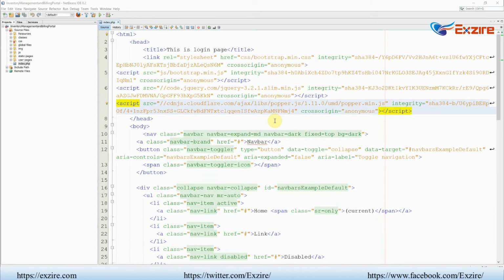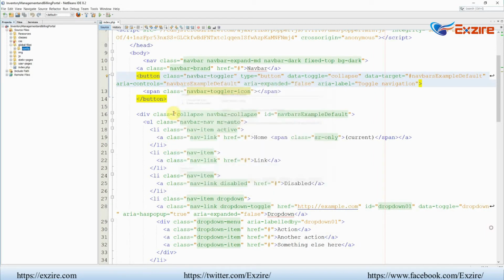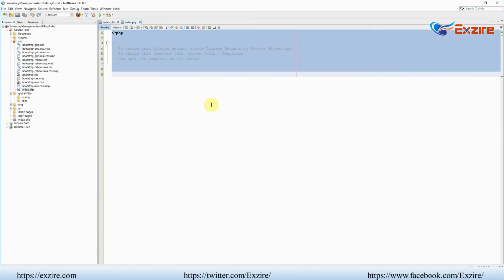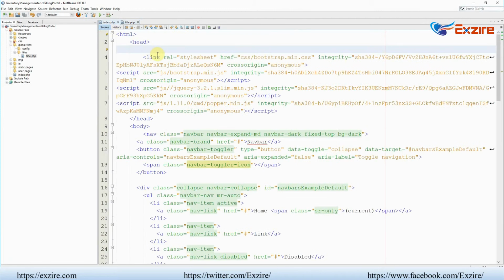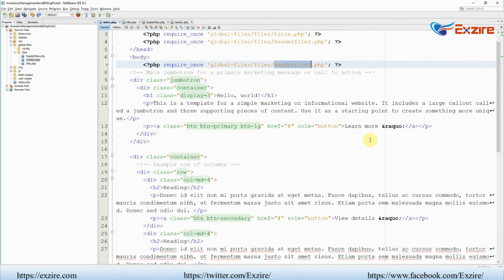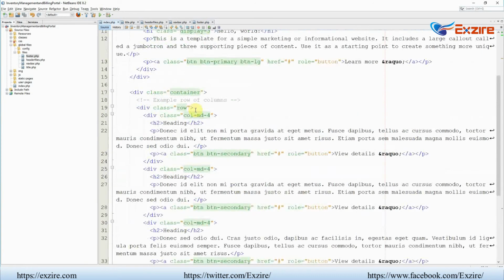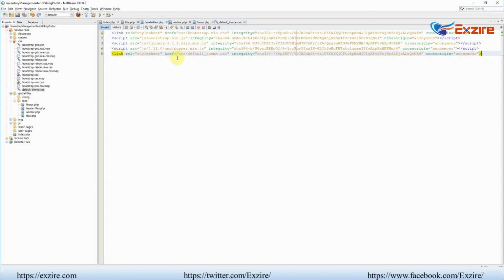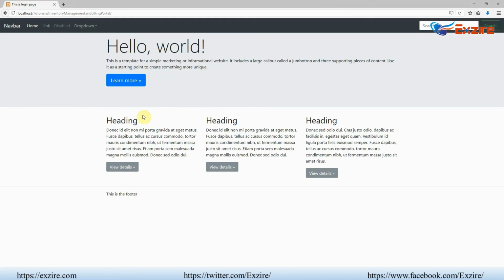BYOIMaBP Part 5 - Build Your Own Inventory Management and Billing Portal in PHP and MySQL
In this video we will set up modular structure of our code to make it most reusable.

AJ